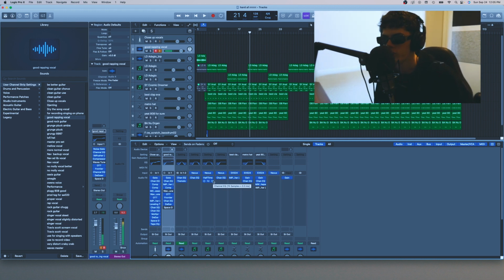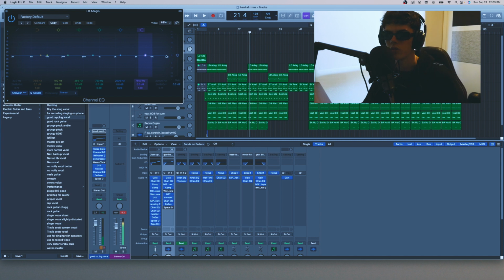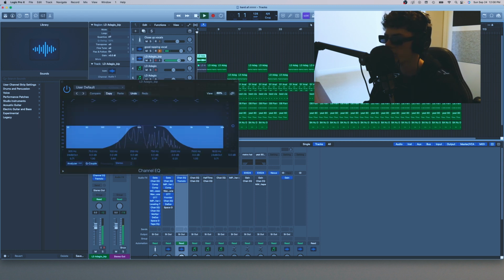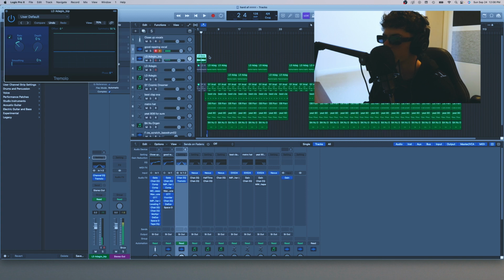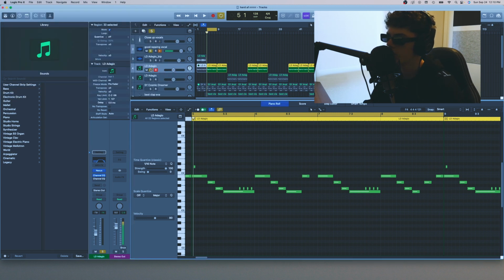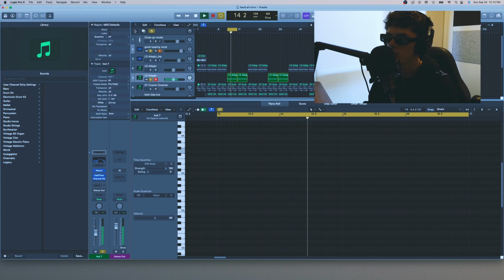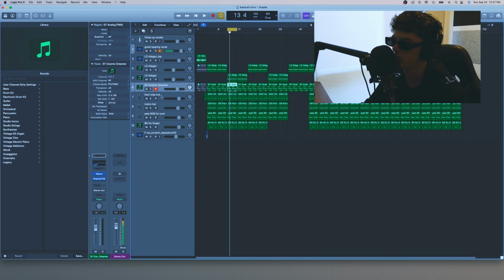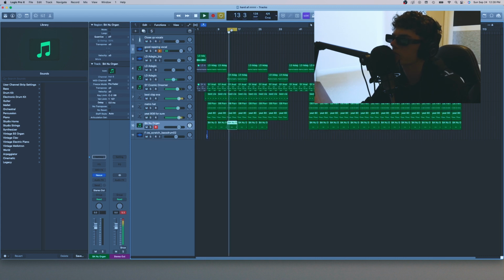Cursum Tries To Talk About Mixing Music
A short fire lesson on how to mix music and why certain elements work with others.